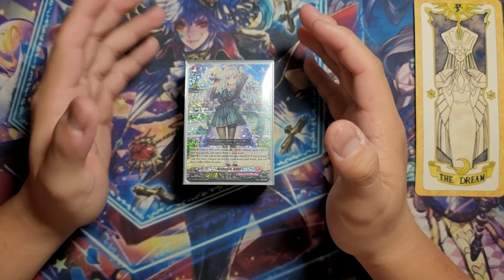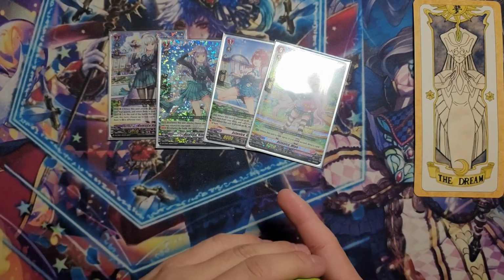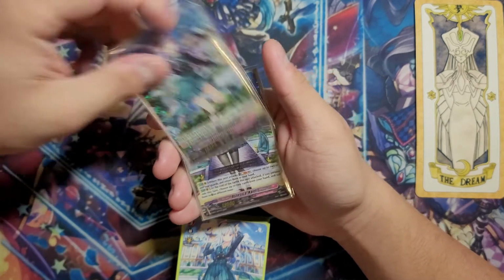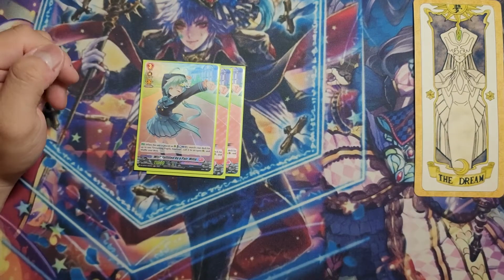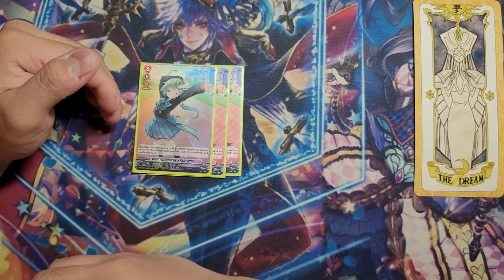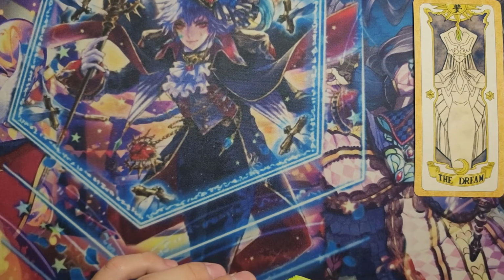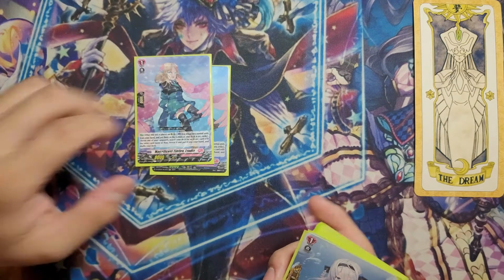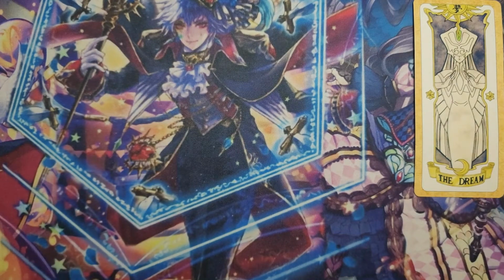"THEY'RE NOT FISH!" Kairi Deck Profile | Lyrical Monasterio | Vanguard overDress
The most fun deck from Lyrical wave 1 support. It is also the most versatile deck, which also makes it very easy to slide in support for the future. Overall, my favorite after Clarissa. Anyway, gonna go set my wallpaper to Druig from the Eternals.